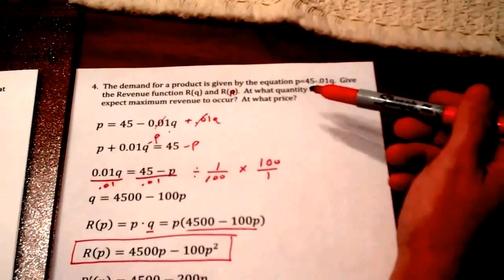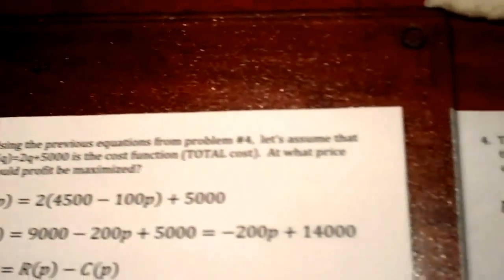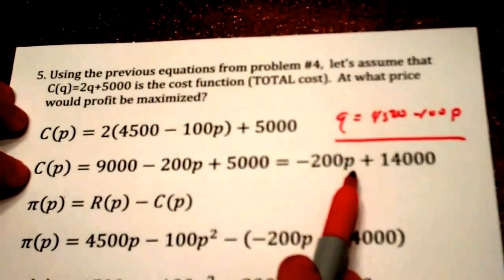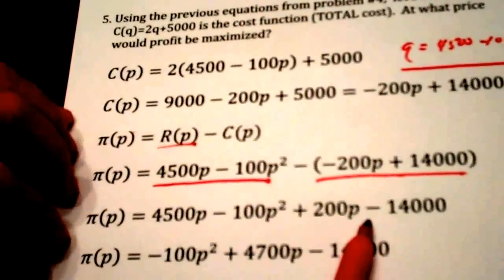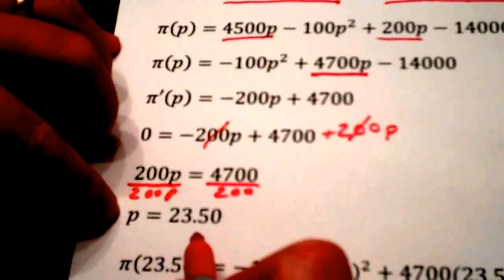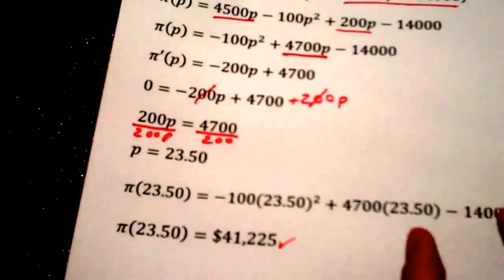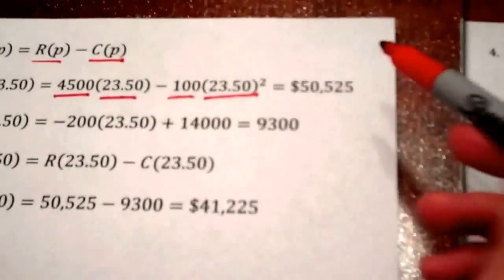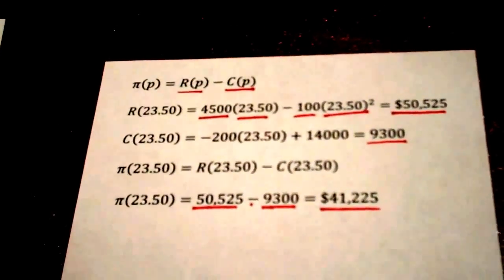Section 4.4 Class Notes Problem #5